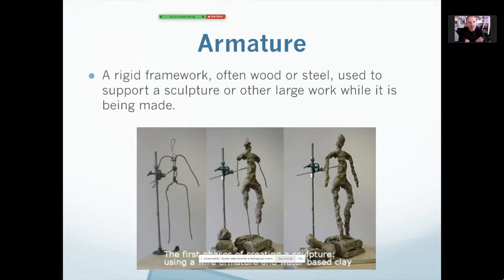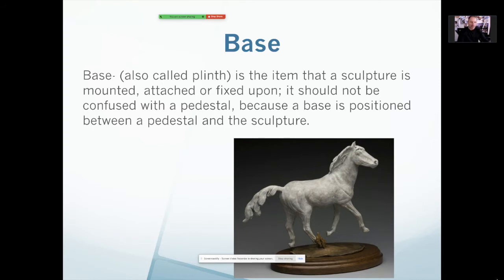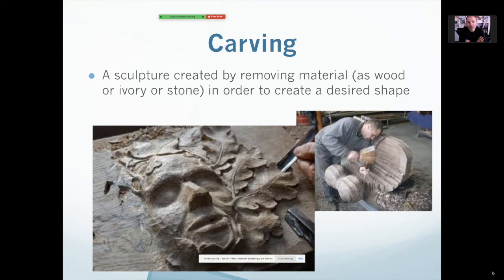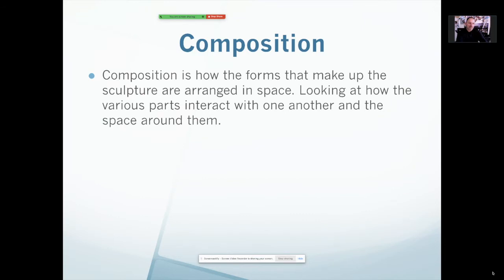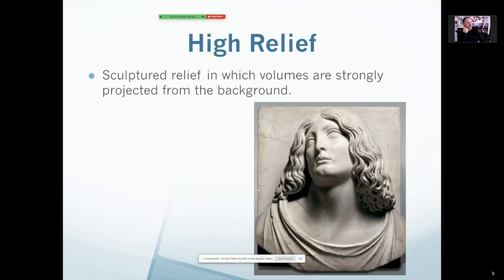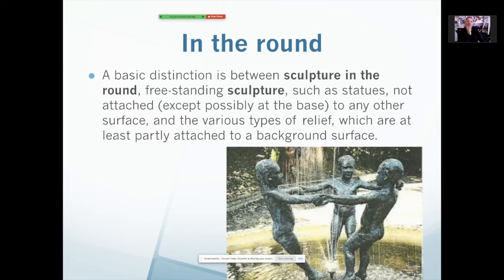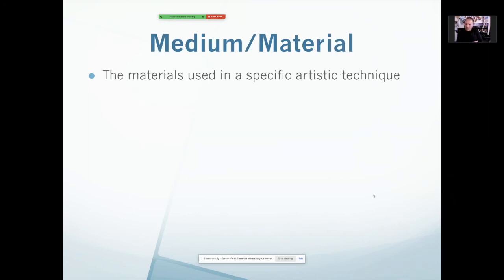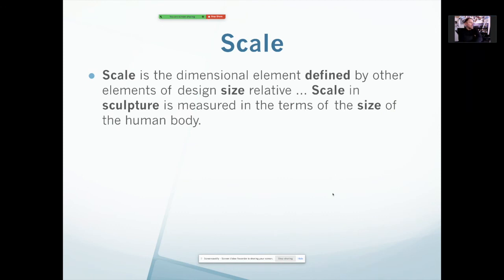Sculpture Vocab I